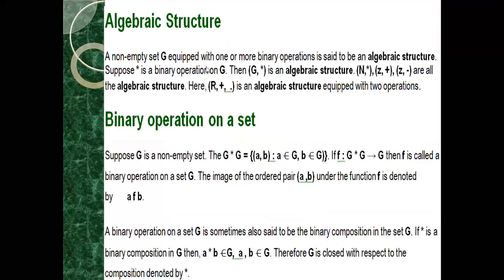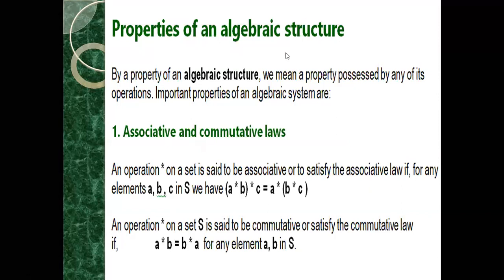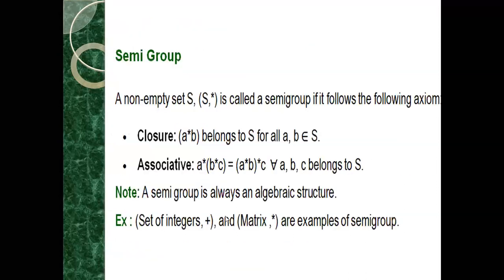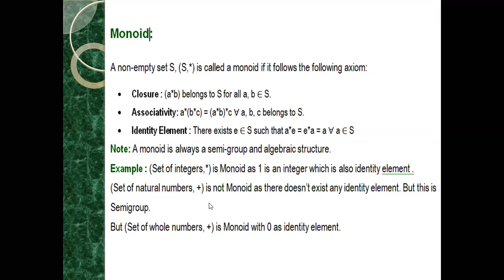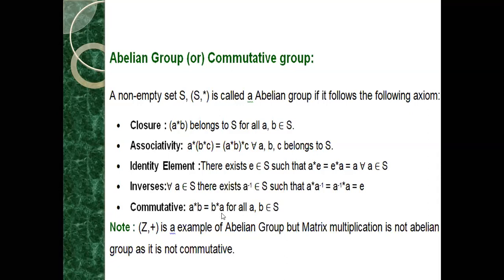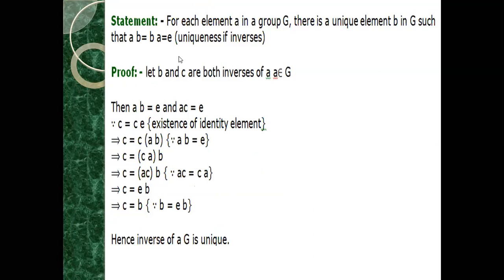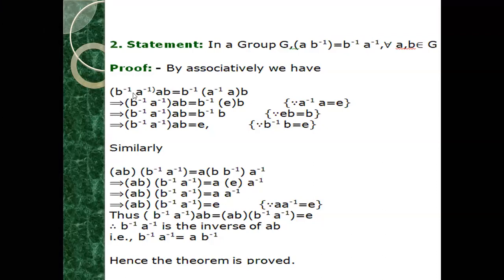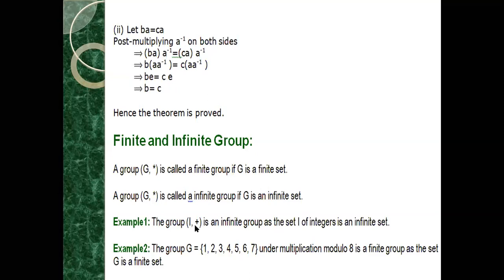42.Algebraic Structures | MFCS/DMGT